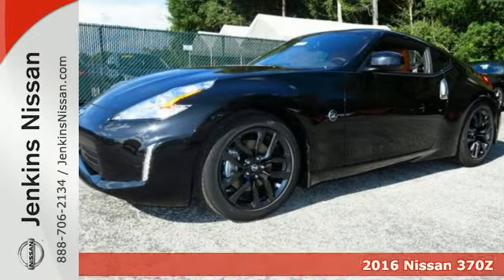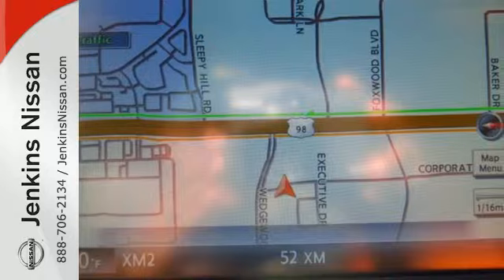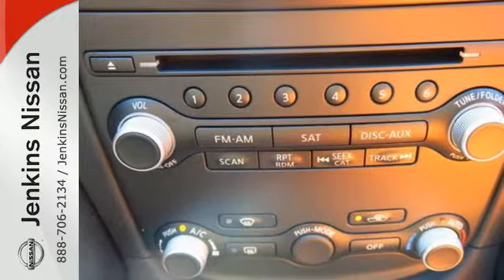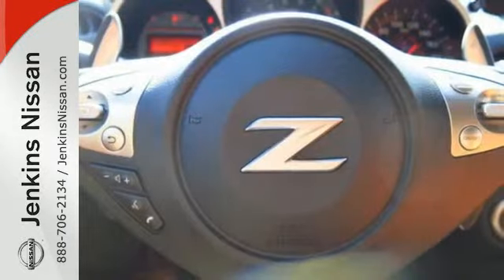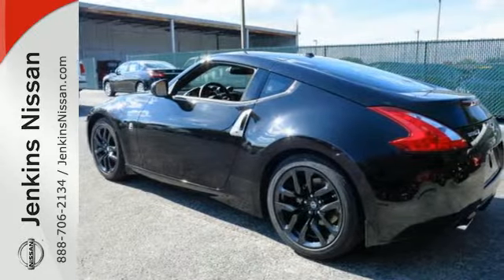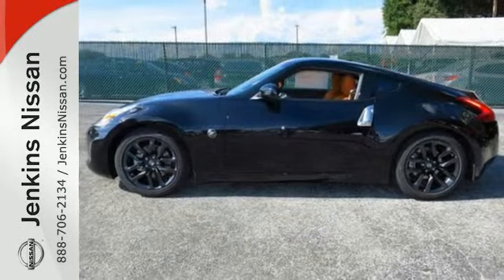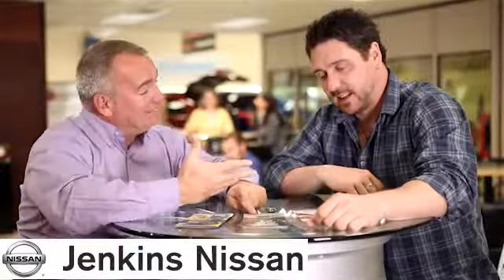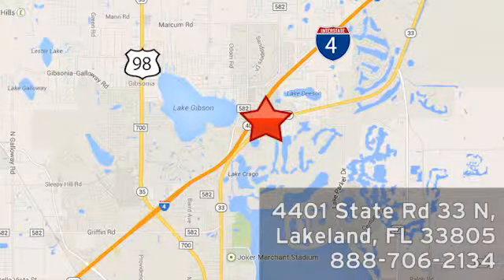2016 Nissan 370Z Lakeland FL Tampa, FL 16Z23 - SOLD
Year: 2016
Make: Nissan
Model: 370Z
Trim: 2dr Cpe Auto Touring
Engine: 3.7 L V6 Cyl.
Color: BLACK
Stock #: 16Z23
VIN: JN1AZ4EH0GM931961

Address:
401 State Rd 33 N